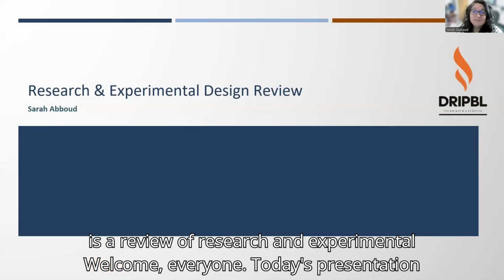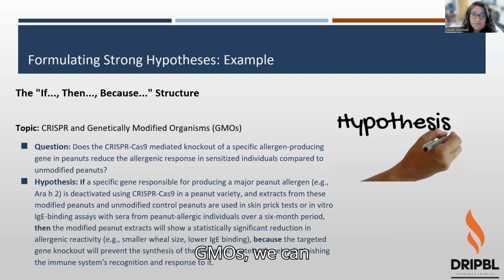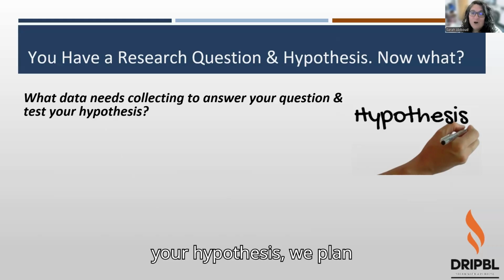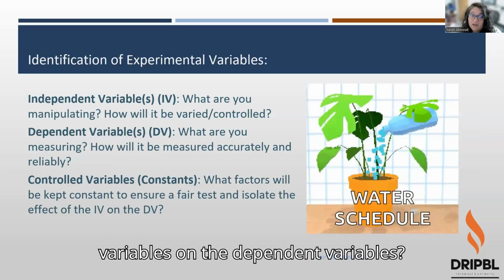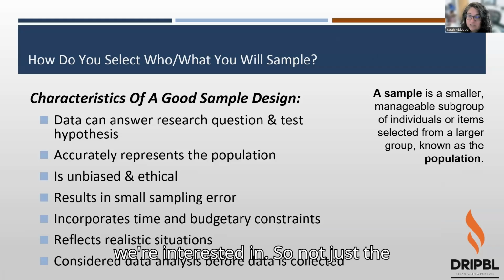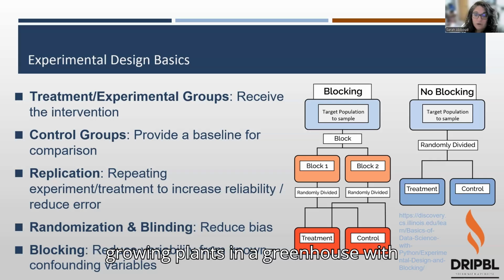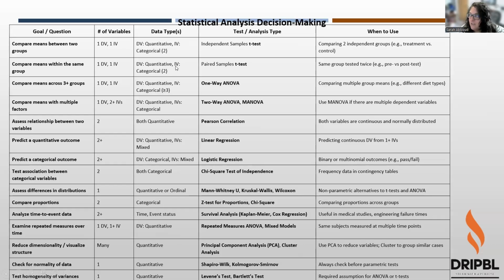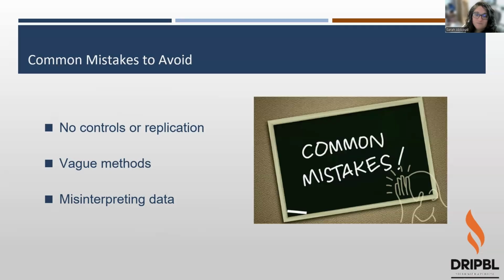Experimental Design DRIPBL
Experimental Design with Sarah Abboud dives into the essentials of designing meaningful, testable, and scientifically sound experiments. Whether you're preparing for a science fair or refining your DRIPBL project, this video breaks down how to move from curiosity to a structured investigation.

Sarah Abboud, a lecturer and mentor in student-led research, walks you through:

How to frame a research question
Choosing variables and controls
Building a testable hypothesis
Designing experiments that yield reliable data
Perfect for high school students, early researchers, and anyone looking to strengthen their scientific thinking.

Watch now and start building your experiment with confidence!